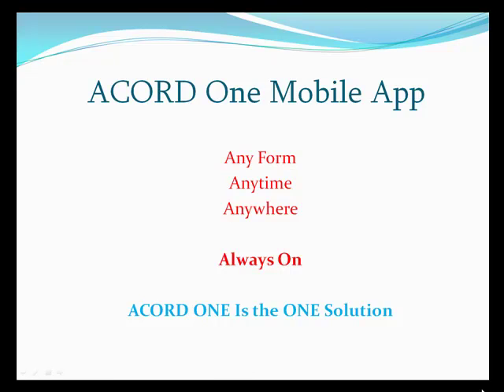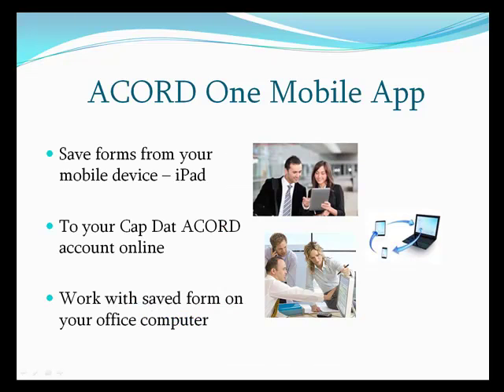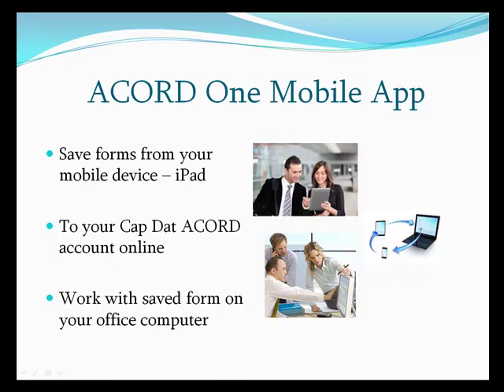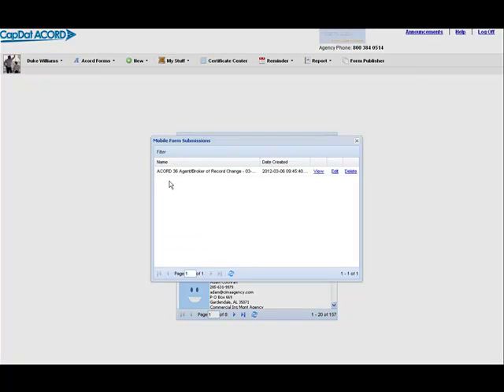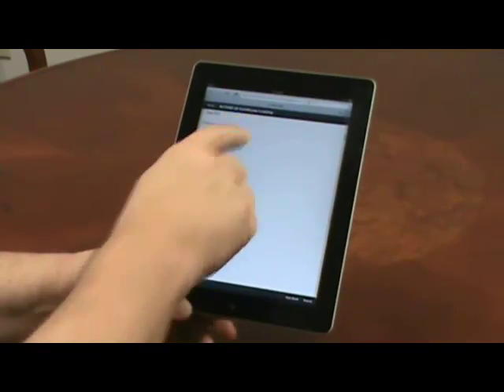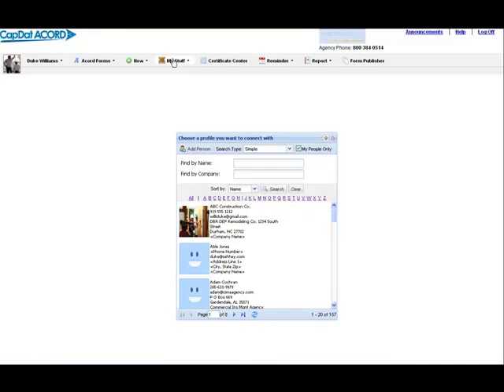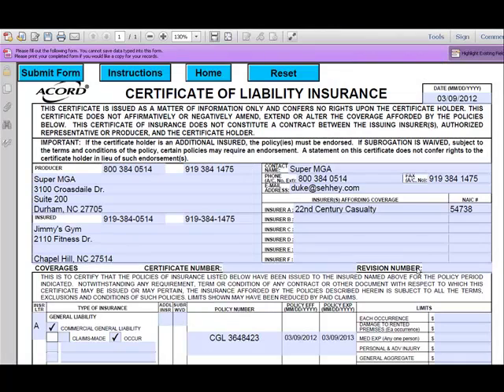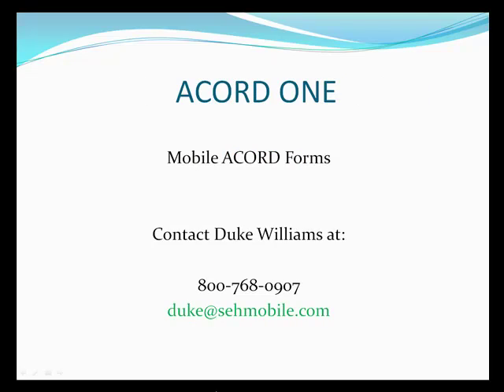Save ACORD Forms from ACORD ONE Mobile App.mp4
See how easy it is to complete a form on your tablet - iPad or Android - and save that form back to your Cap Dat ACORD online system.